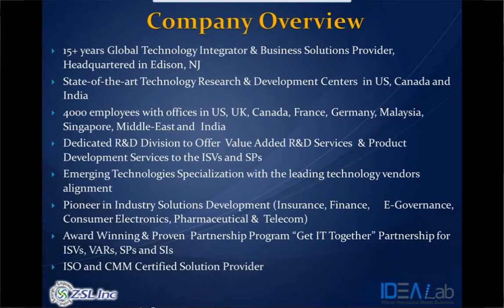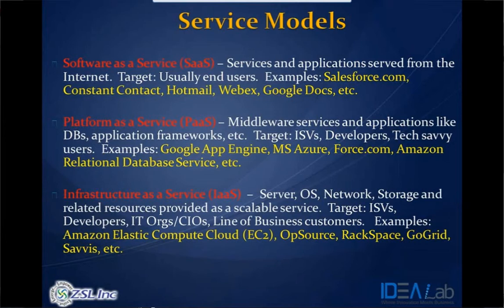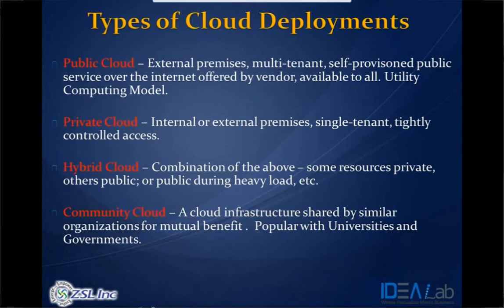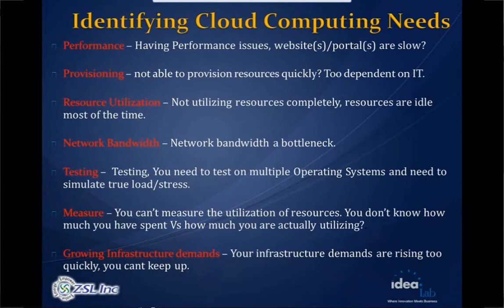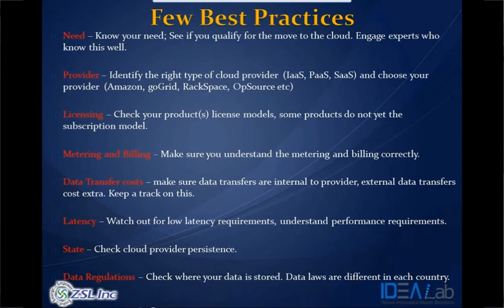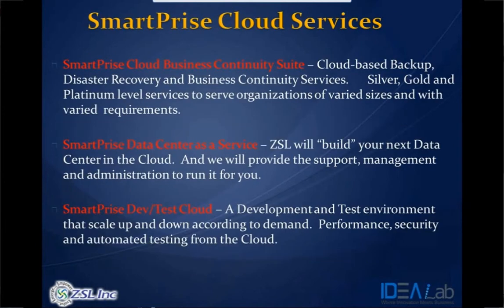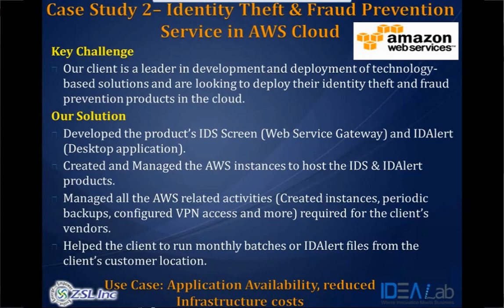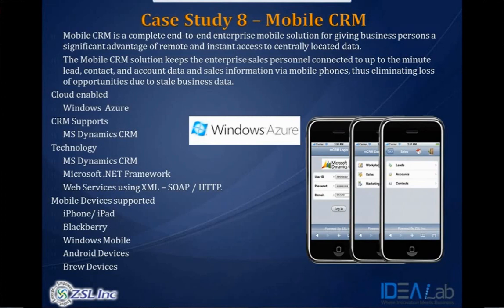Cloud Computing -- Use Cases & Best Practices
In this session, the best practices and guidelines involved in creating Cloud-based IT environment and things to be considered when migrating to cloud platform will be discussed